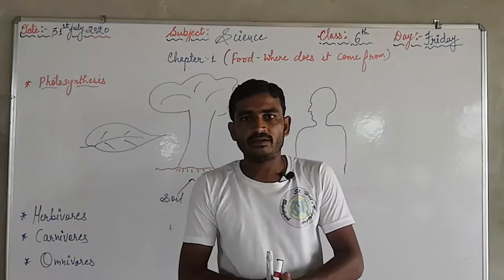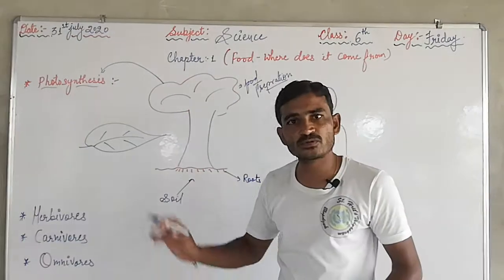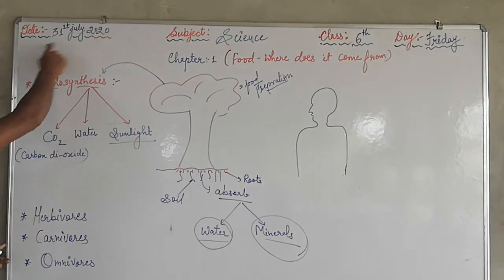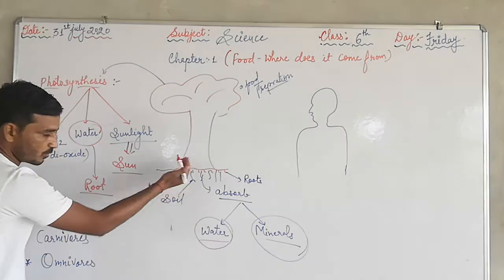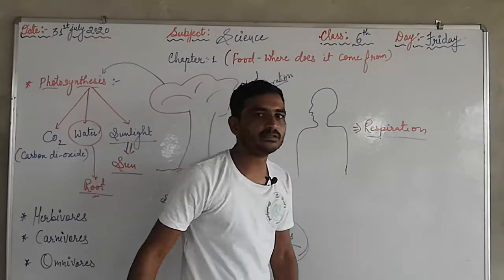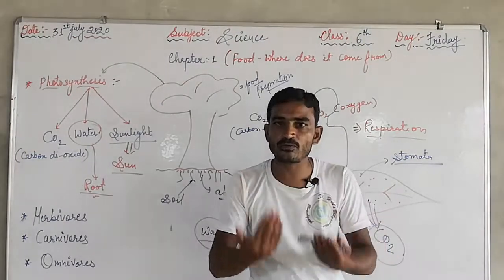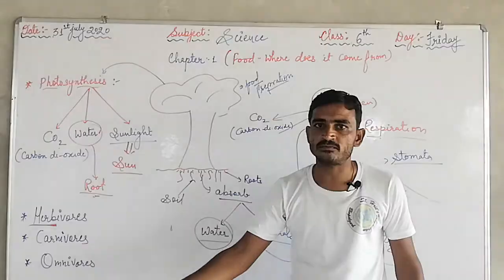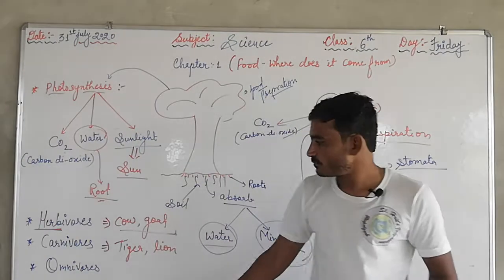Science-(Class-6)- Chapter -1